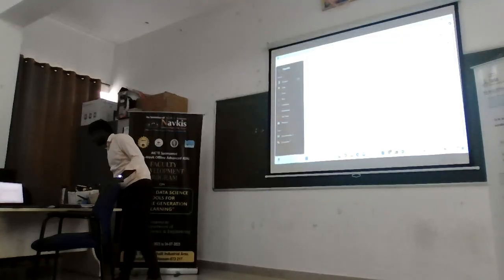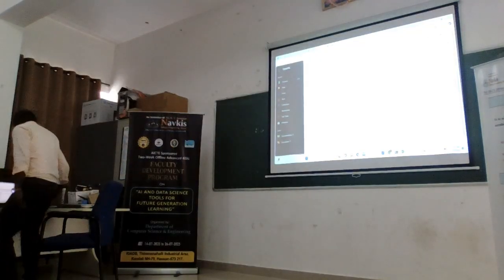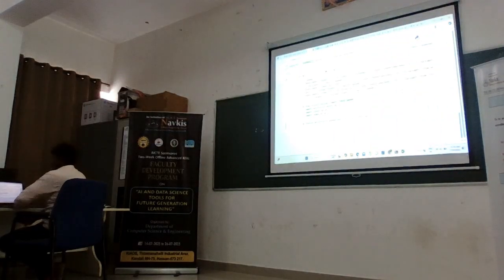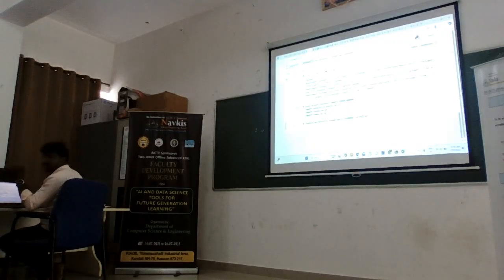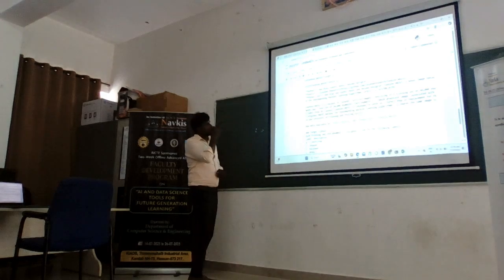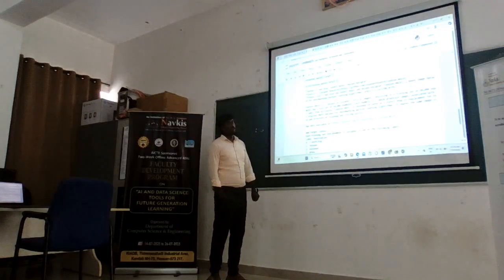Session 13| Foundations of AI tools Perplexity and Mistral AI| ATAL FDP| CSE